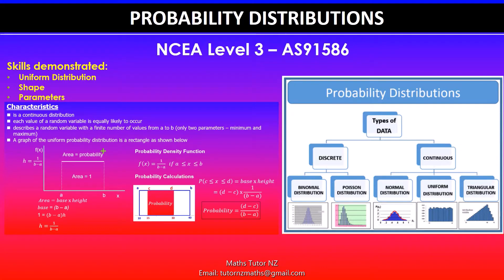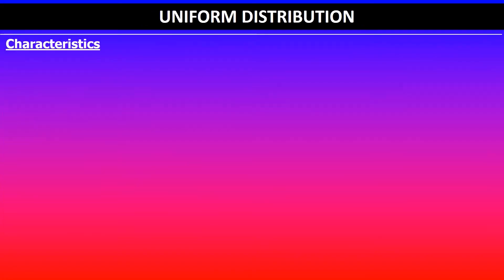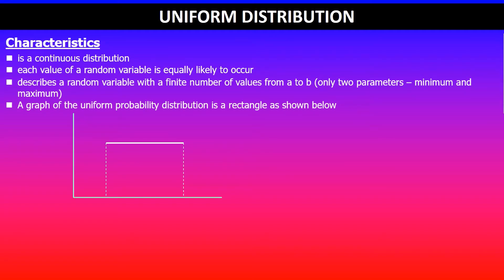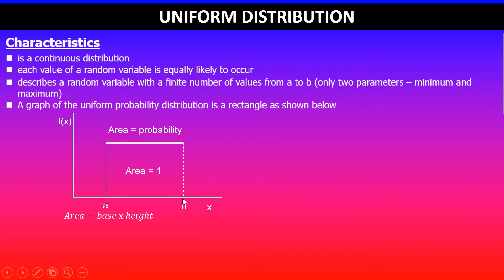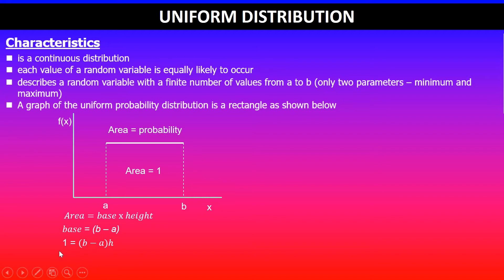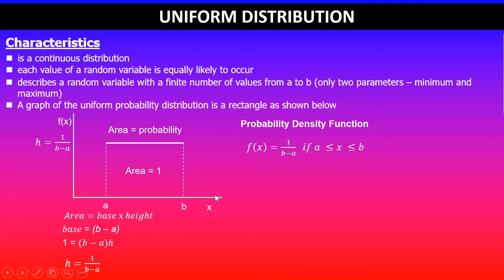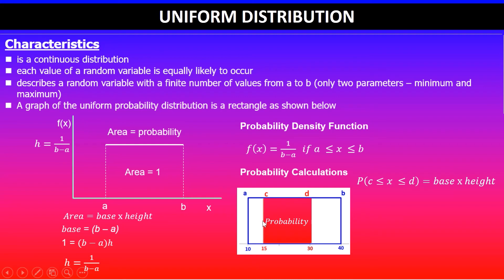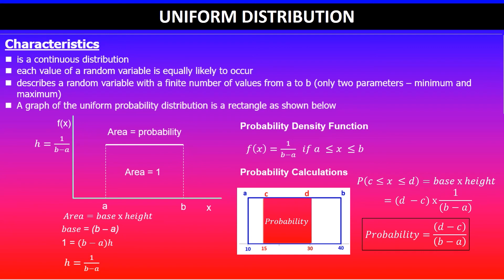Uniform Distribution | Introduction | Probability Distributions | 91586 | NCEA Level 3 Statistics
In this video, I will go over using the characteristics of a Uniform Distributionl. It is important to completely understand what is expected of you when asked to Apply probability distributions in solving problems.